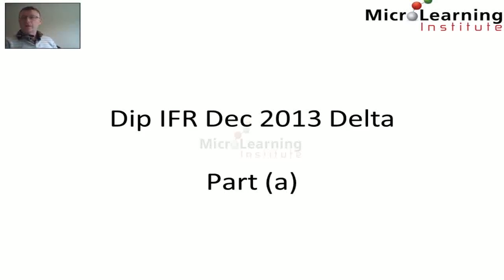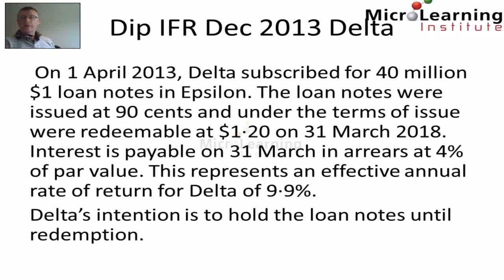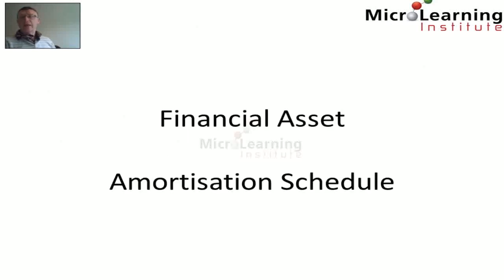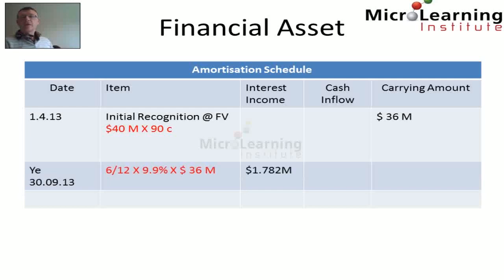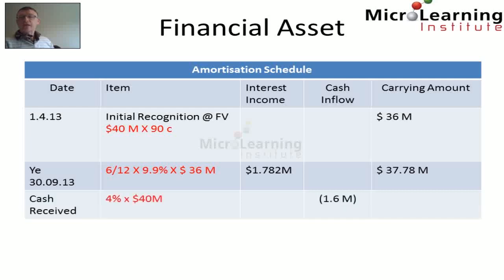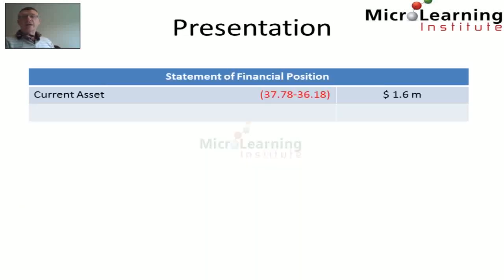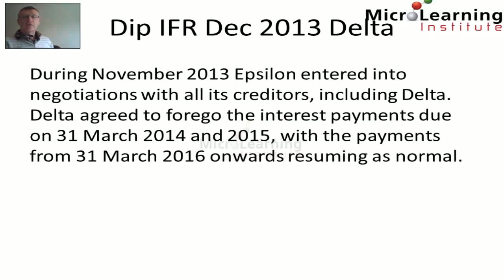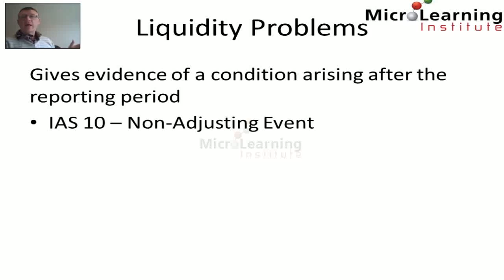Exam Question IFRS 9 Financial Asset Debt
IFRS 9 - Financial Asset - Debt